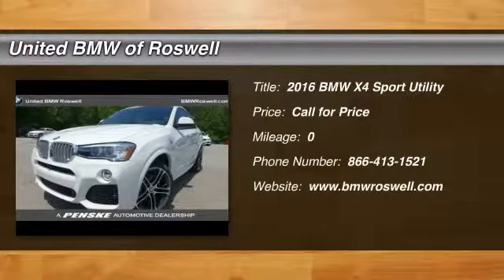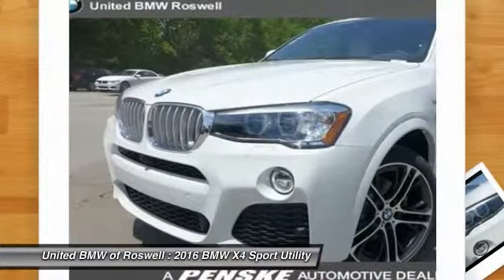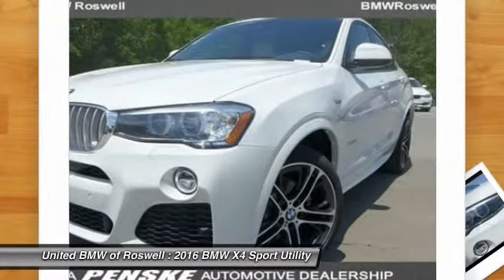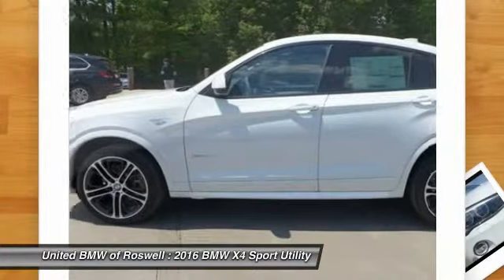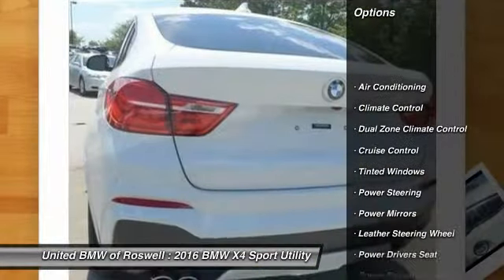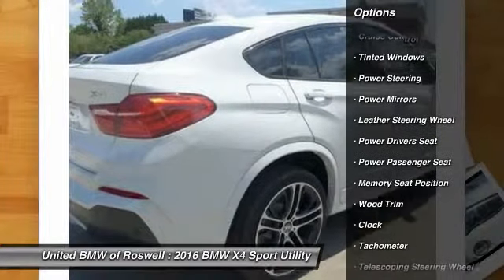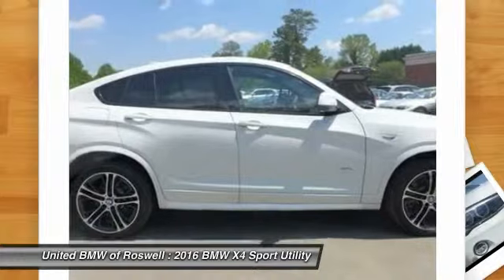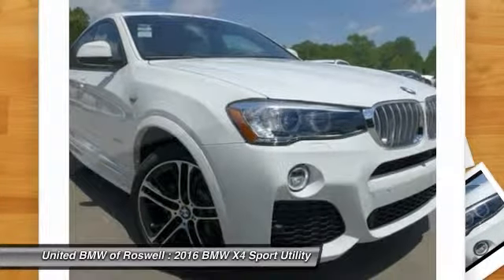2016 BMW X4 Roswell GA 13880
This 2016 xDrive28i has a Alpine White exterior with Ivory White Nevada Leather interior! CENTER OF EXCELLENCEBMW of North America has awarded United BMW with it's fifth consecutive Center of Excellence Award for 2015! United BMW is the only BMW dealership in Georgia to win this prestigious award! The Center of Excellence Award is reserved for dealers who distinguish their operation through exceptional performance, brand representation, and outstanding customer experience. WHY BUY FROM US?United BMW is proud to offer the Southeast's largest inventory of Certified/Pre-Owned BMW's, and proud to be the #1 volume Pre-Owned/Certified BMW dealer in the Nation as well as the largest retailer in Penske Automotive Group. -